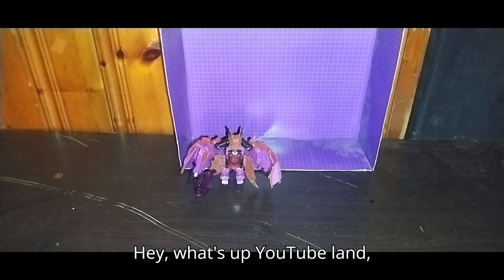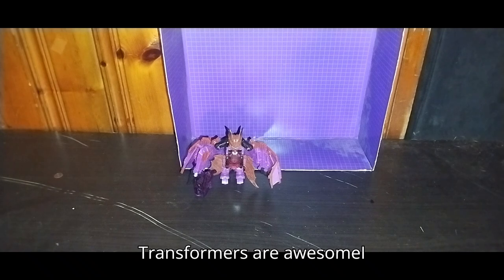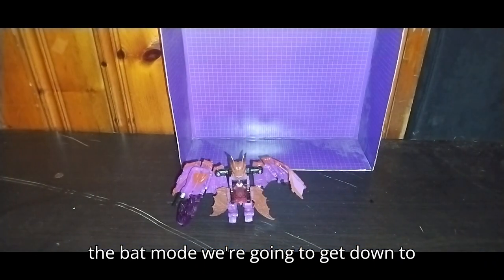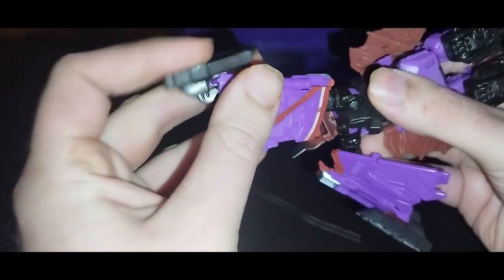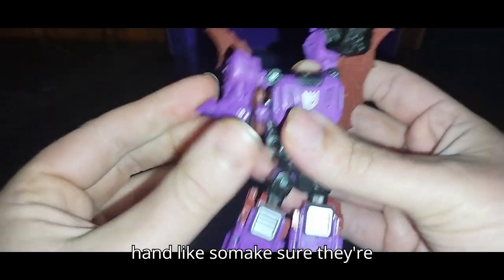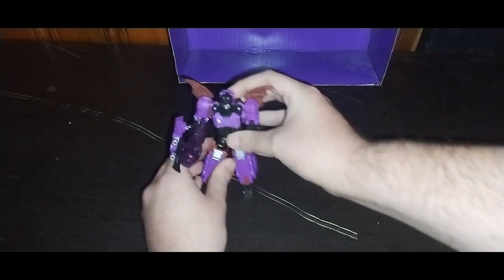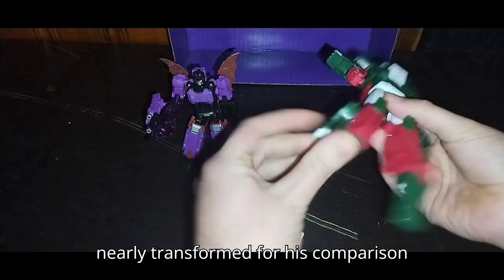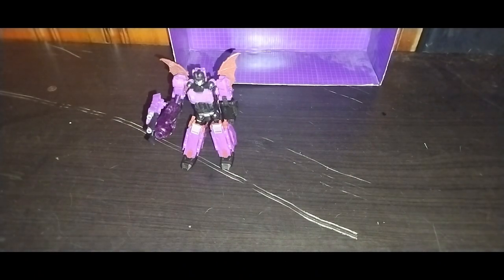TRANSFORMERS TITANS RETURN REVIEW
Transformers Titans Return Review – Eddie Hill breaks down the action-packed features of the Titans Return line, highlighting the incredible transformations, Headmaster gimmick, and detailed designs. From impressive articulation to nostalgic callbacks, this review offers an in-depth look at why these figures are a must-have for any Transformers collector.

An Eddie Hill Review